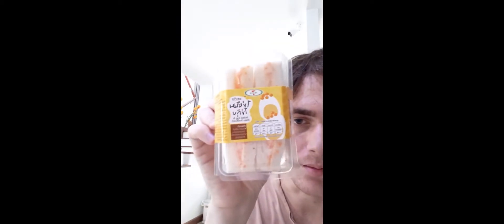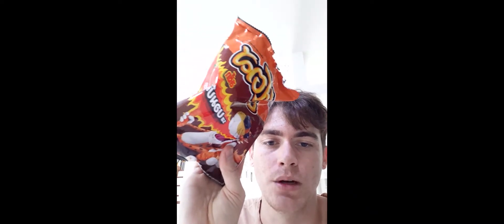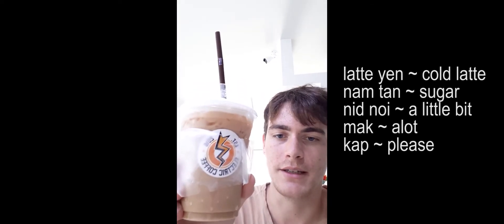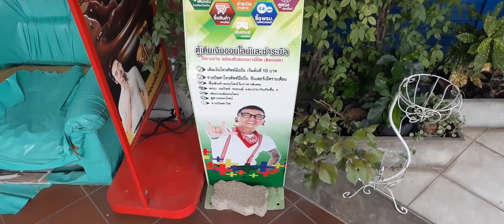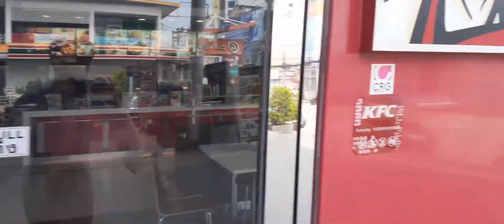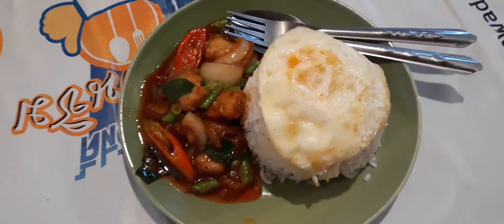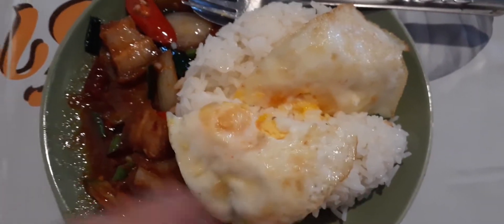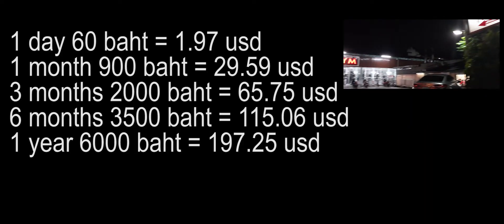Chiang Mai, TH (O2 Gym Membership , Crispy Pork and Japanese Toys)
VLOG009

7 11 mini food haul
w/ Gym memebership details
Crispy pork and Japanese toy shop
Gundams Gamera and more.

Curve Mall Chiang Mai: 215 Soi Srijundorn 2, Chang Khlan Sub-district, Mueang Chiang Mai District, Chiang Mai 50100

O2 Gym: 138/17 Kampangdin Rd, Thesaban Nakhon Chiang Mai, Mueang Chiang Mai District, Chiang Mai 50100

Crispy Pork place: Phra Sing, Mueang Chiang Mai District, Chiang Mai 50100

Equipment I use currently ~
Laptop for editing videos and making beats
Galaxy A20 for Vlogging (great battery life)
Adobe Premier (Video editing)
Adobe Photoshop (Art design)
Fl Studio (Make beats)

Essential travel gear ~
Universal Power Adapter
Waterproof case for Passport
Waterproof case for Phone
Wifi Booster
Anti Theft Waterproof Sling Bag
Reusable Raincoat
Portable battery for Phones